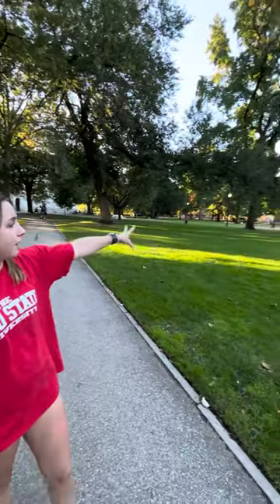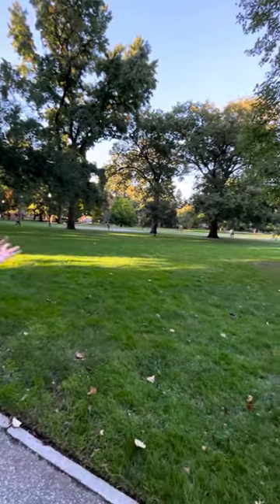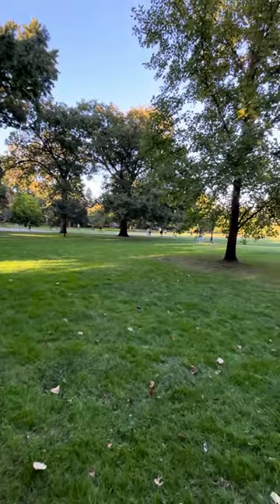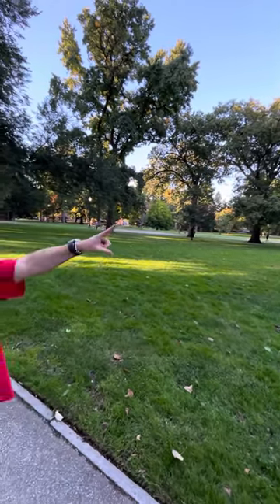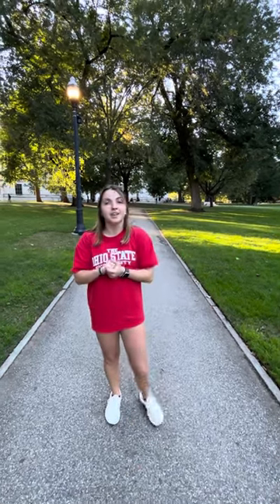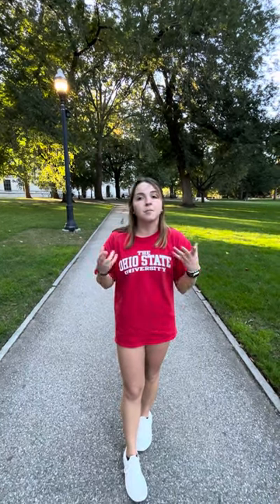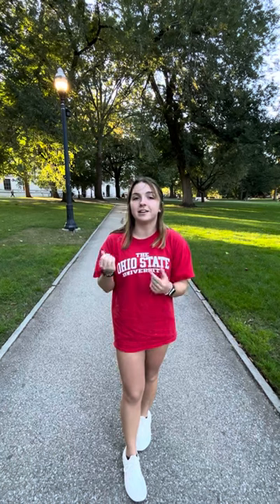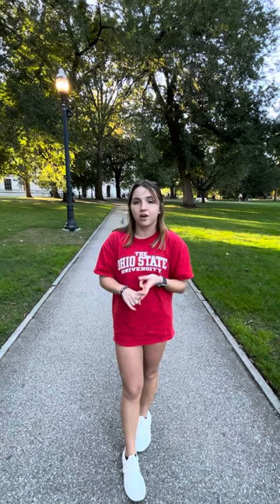WILLIAM OXLEY THOMPSON LIBRARY (Tommy for short) (ambassador application)